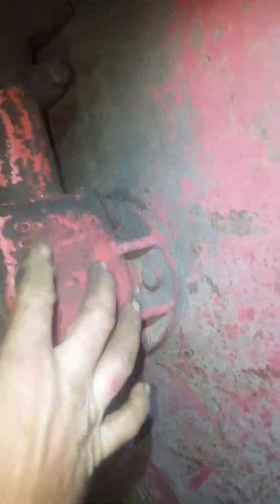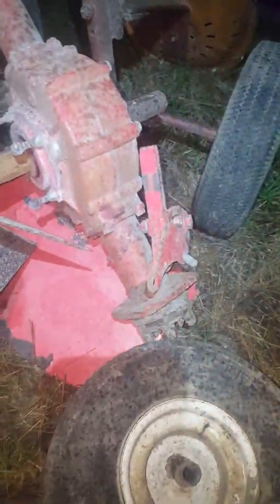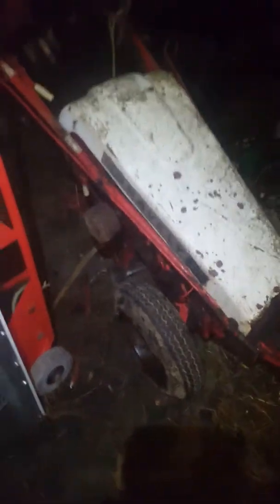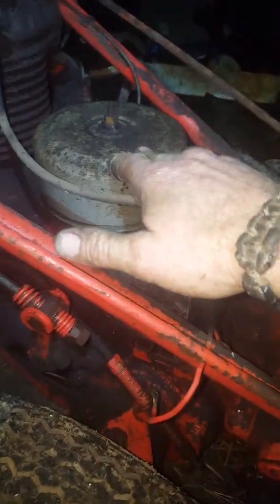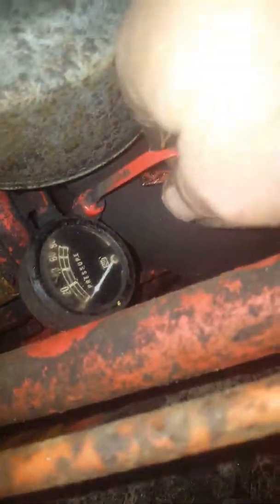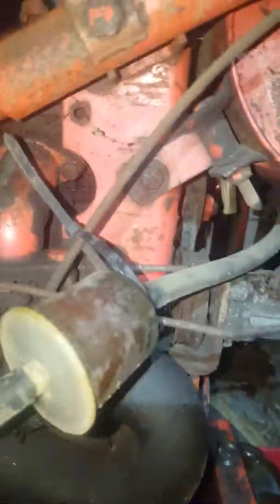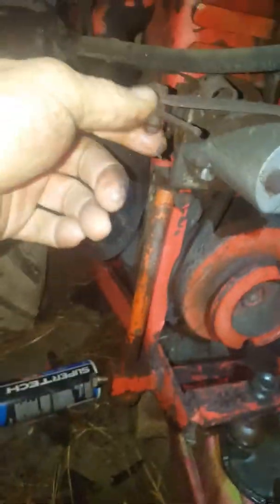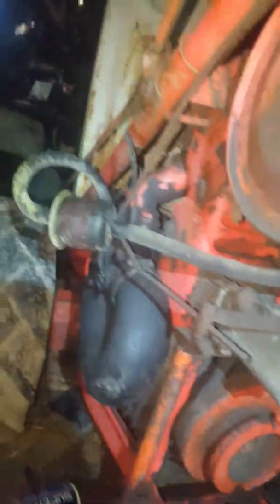1950s Gravely custom convertible two wheel tractor model l